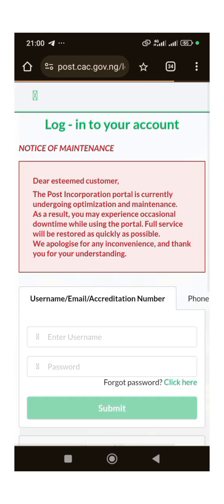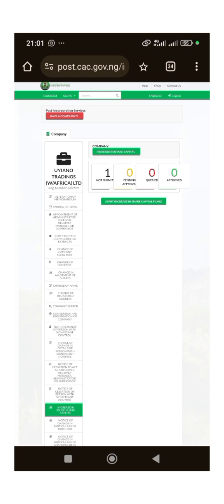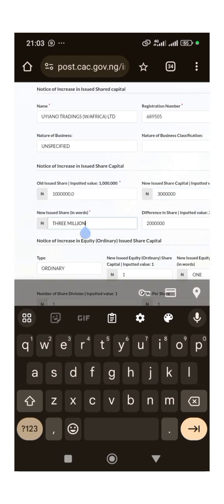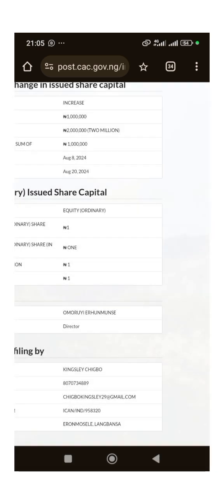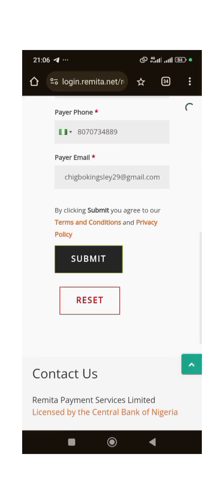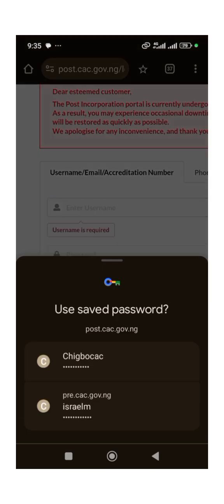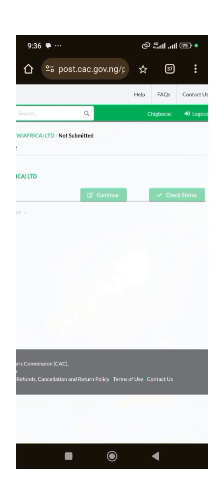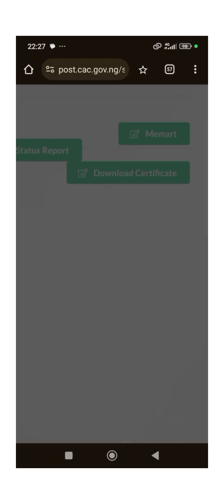How to Increase Million Share Capital of a company l Complete Guide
In this video, I’ll guide you through the process of increasing your share capital on the Corporate Affairs Commission (CAC) post-incorporation service.

Learn about the necessary payments, the documents you need to prepare, and how to navigate the process efficiently.

Whether you’re looking to expand your business or fulfill compliance requirements, this step-by-step guide has everything you need to get started.

Need an accredited portal to carry out your CAC registration? Send a DM